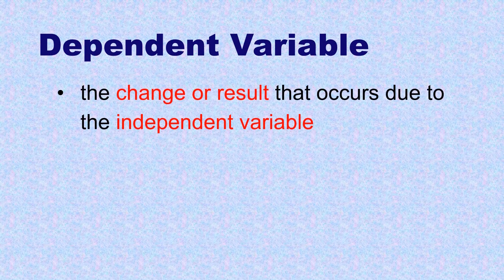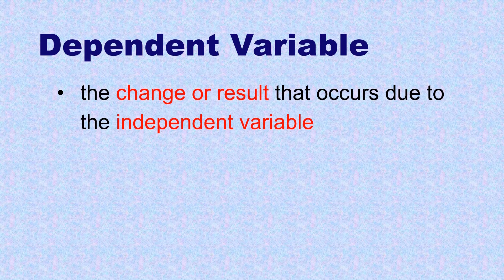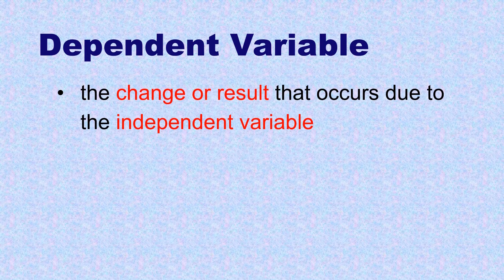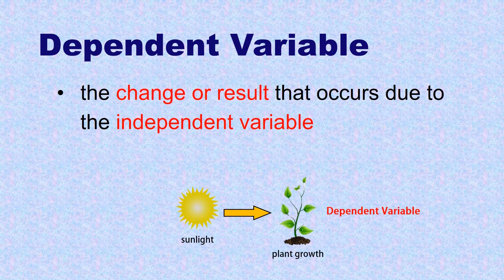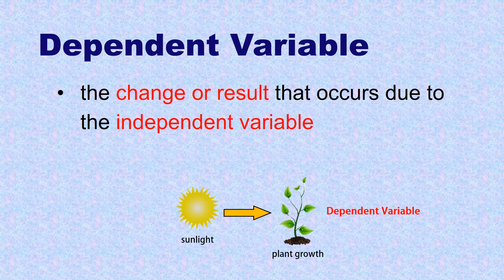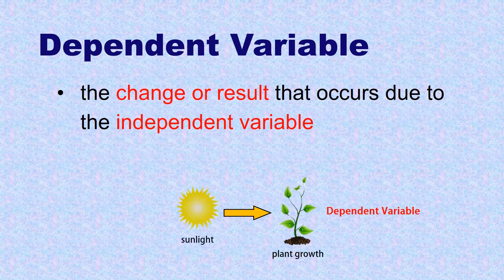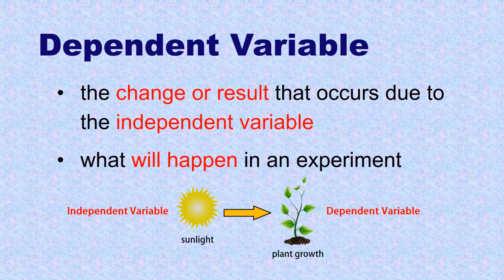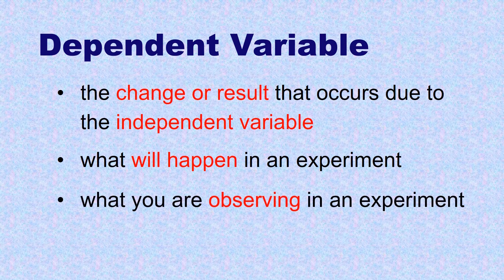Dependent Variable Definition and Example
Dependent variable is the change or result that occurs due to the independent variable.